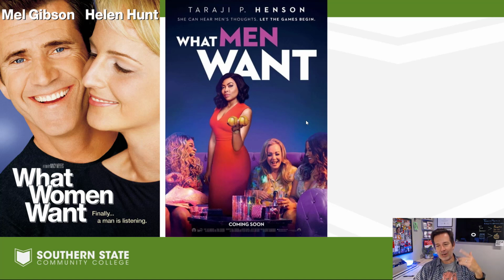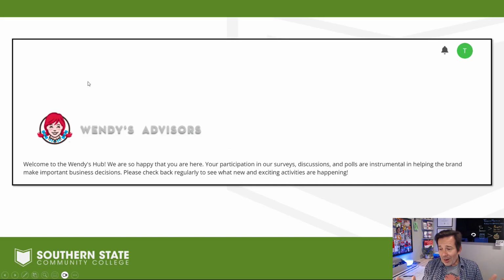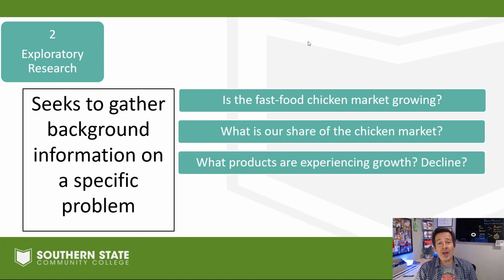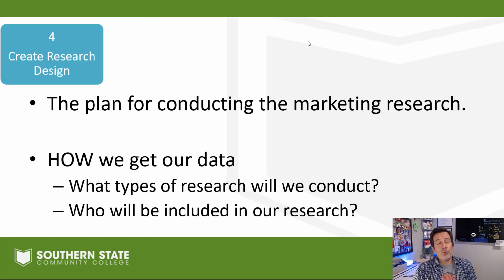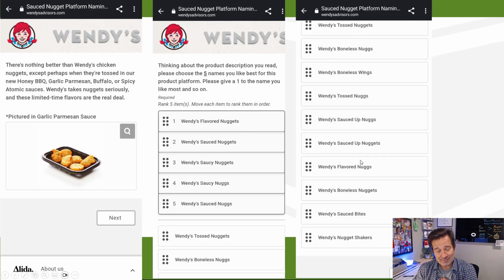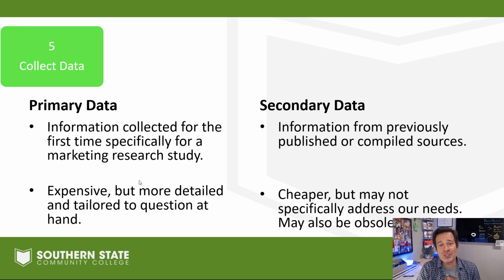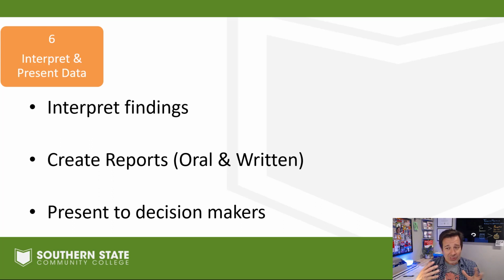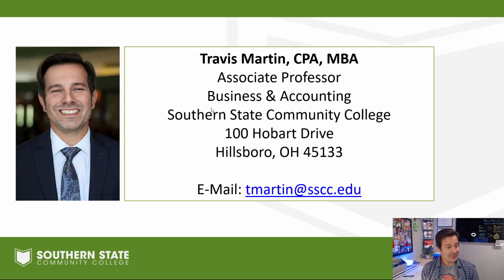BADM 2204: The Marketing Research Process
Walking through the six step marketing research process using Wendy's "Sauced Up" Nuggets as an example.